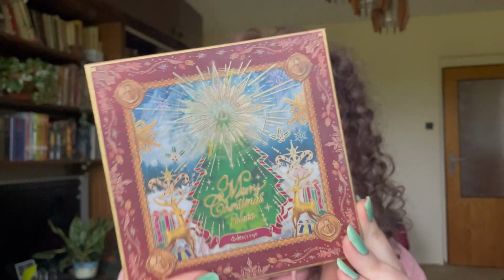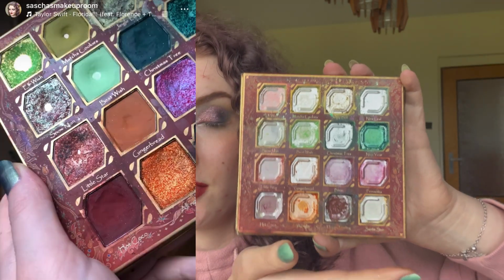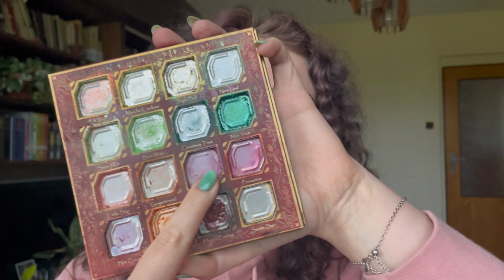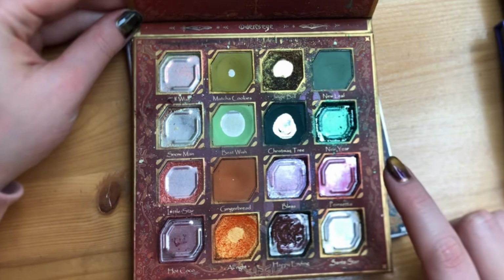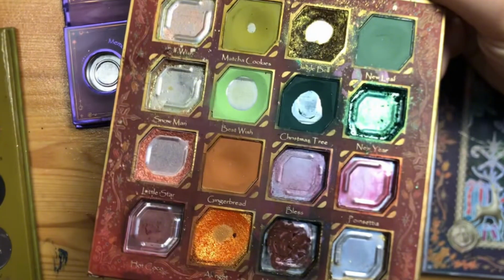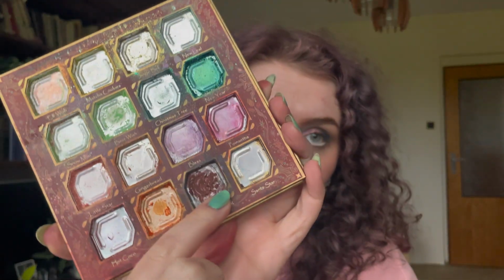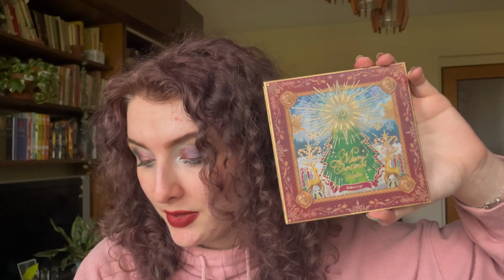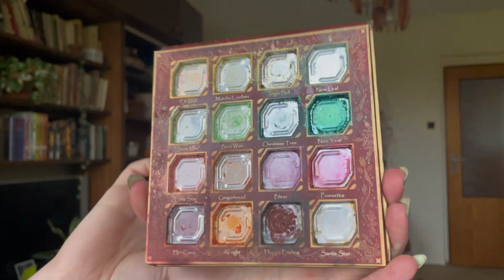Project pan finale !!!! One palette finished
Hello everyone, today we are gonna be focusing on palette that I was able to use up

Here are all the products mentioned:
Oden's Eye Merry Christmas  and christmas Eve (discontinued)